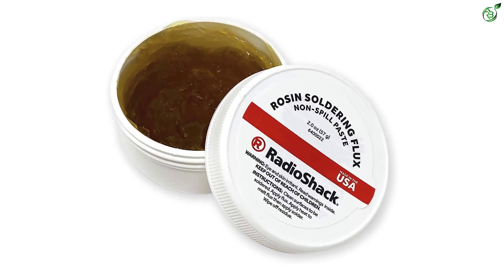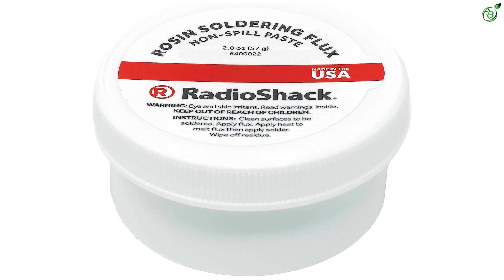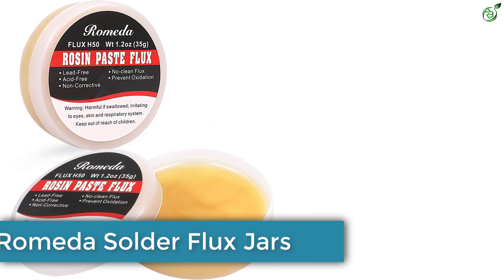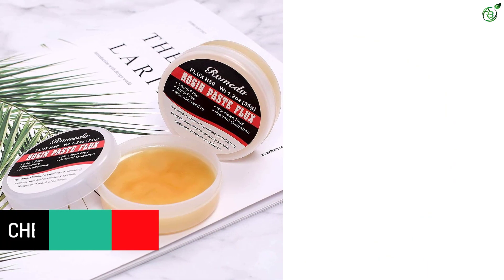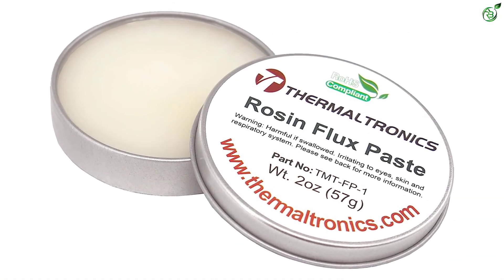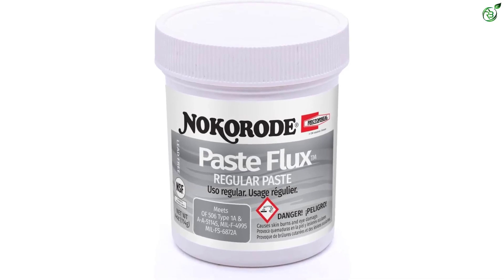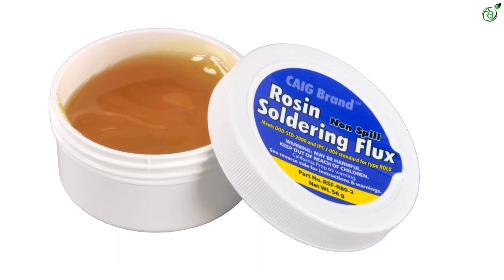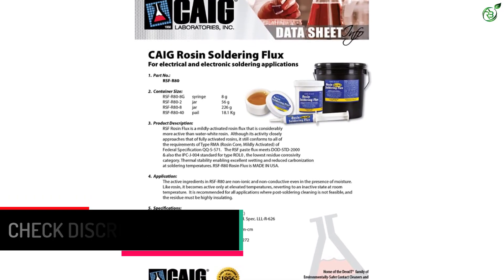The 5 Best Soldering Flux for Electronics Reviews 2023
☛ All The Links to Best Soldering Flux for Electronics listed in this Video:-

►5. RadioShack Rosin Soldering Flux Paste.

► 4. Romeda Solder Flux Jars.

► 3. Thermaltronics Rosin Flux Paste.

► 2. Rectorseal Paste Flux.

►1. CAIG LABS Rosin Flux Soldering Paste.